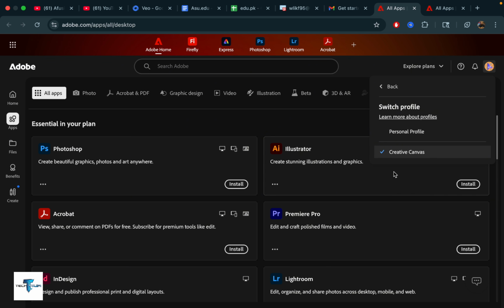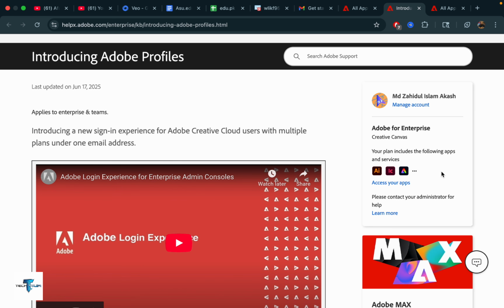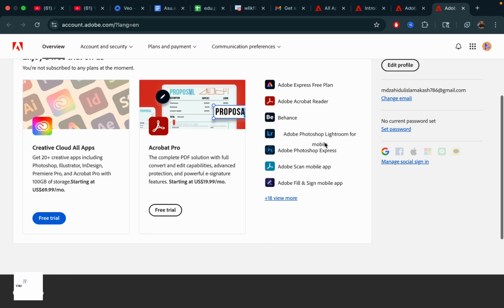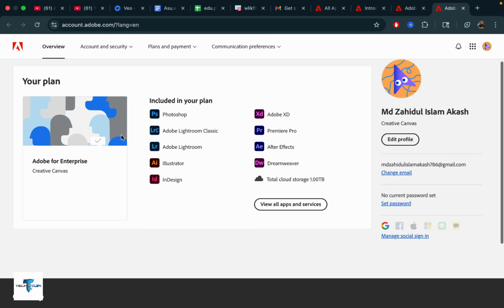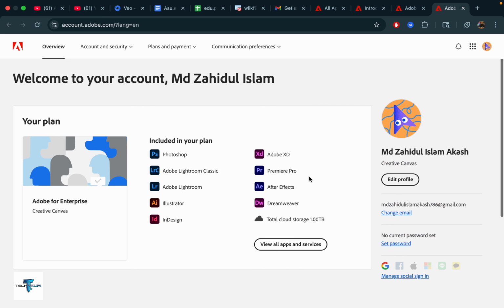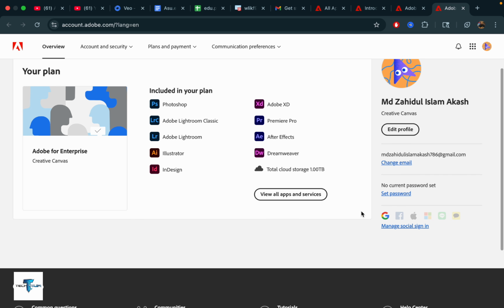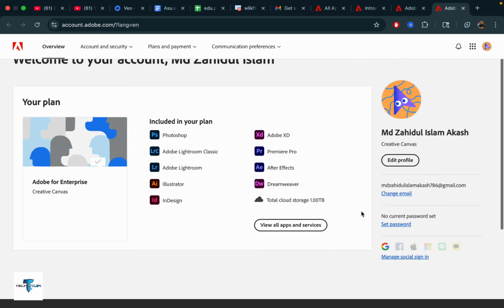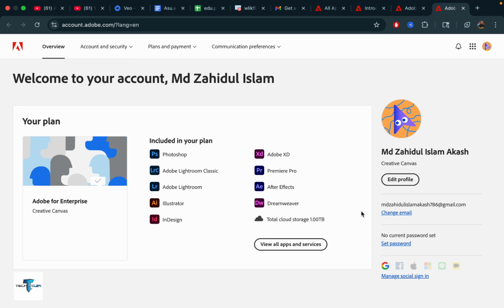How to Get Adobe Creative Cloud Discount (70% Off)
🎨 **How to Get Adobe Creative Cloud Discount (70% Off) | 2025 Guide** 💸

Looking for a way to save BIG on Adobe Creative Cloud? In this video, I’ll walk you through a **legit and easy method** to get up to **70% off** your subscription — perfect for designers, video editors, photographers, students, and creative professionals!

✅ What you’ll learn:

* The **best deals** available right now
* How **students and teachers** can access hidden discounts
* Tips for **renewing your subscription** at a lower price
* How to **switch plans** for maximum savings
* Bonus: How to get **free trials and bundle offers**

🔥 Whether you're a new user or looking to renew at a better rate, this tutorial is for you.

📦 Links & Resources:
(Insert links to Adobe discount pages, student eligibility forms, or affiliate promos here)

📅 Updated for: **June 2025**